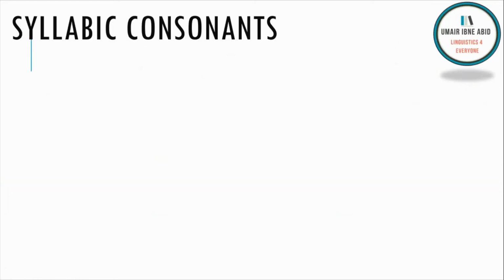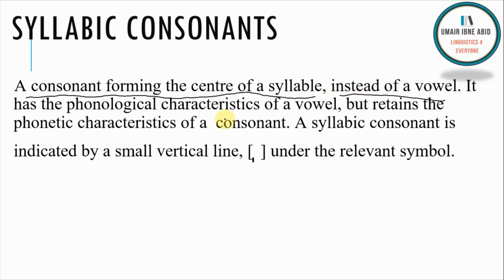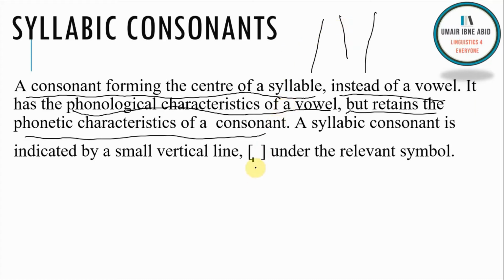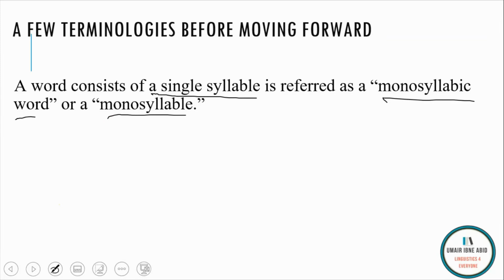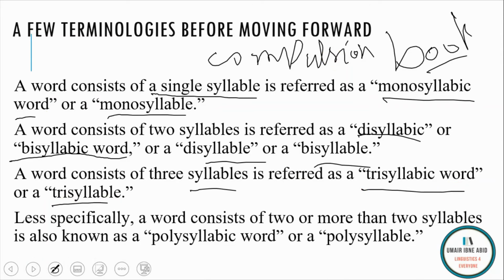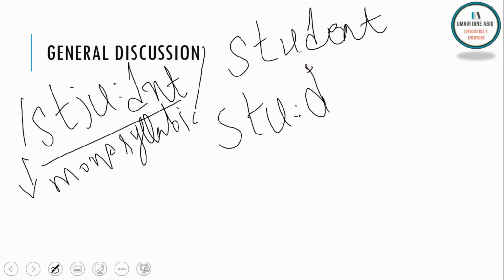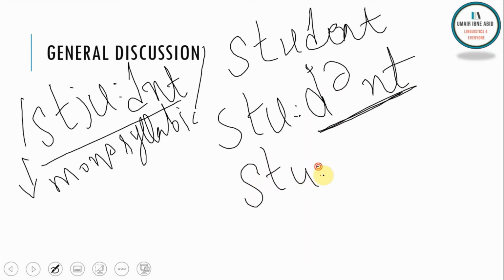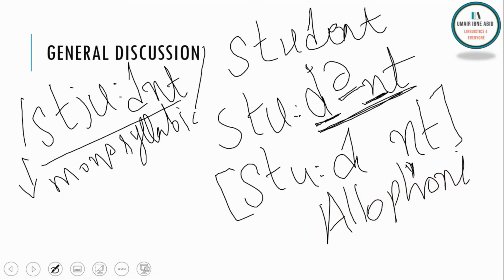Introduction To Syllabic Consonants | How Many Syllabic Consonants Are In English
Syllabic Consonants:
A consonant forming the centre of a syllable, instead of a vowel. It has the phonological characteristics of a vowel, but retains the phonetic characteristics of a  consonant. A syllabic consonant is indicated by a small vertical line, [̩ ] under the relevant symbol.
Number of English Consonants:
There are five consonants that can be transformed into syllabic consonants:
/l/, /n/, /m/, /ŋ/, & /r/
ASSALAMUALIKUM. IN THE NAME OF ALLAH, THE ENTIRELY MERCIFUL, THE ESPECIALLY MERCIFUL.

🔎💡 Follow these playlists to find videos of your own choice. 🔎💡